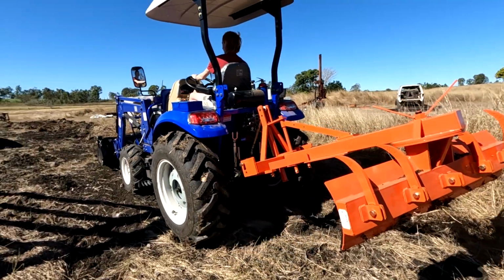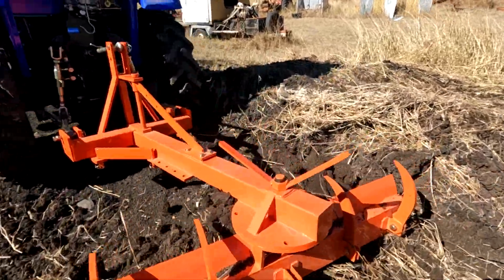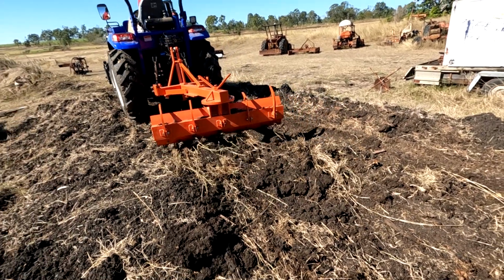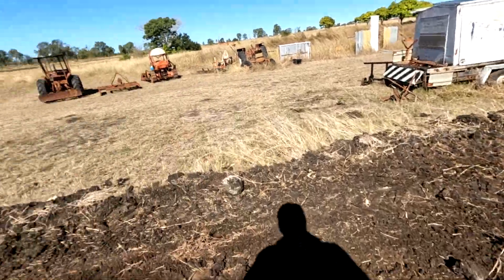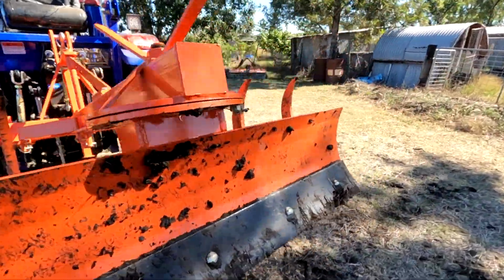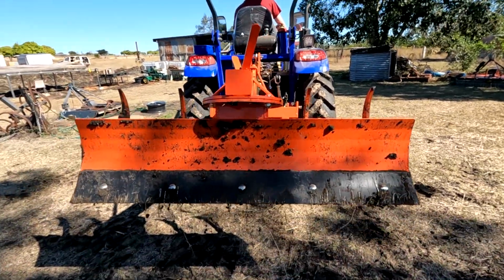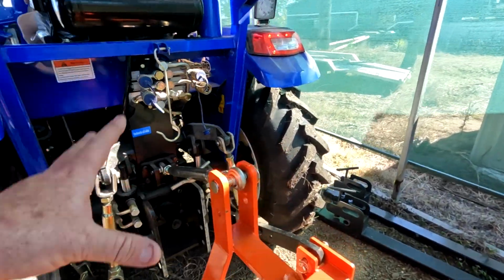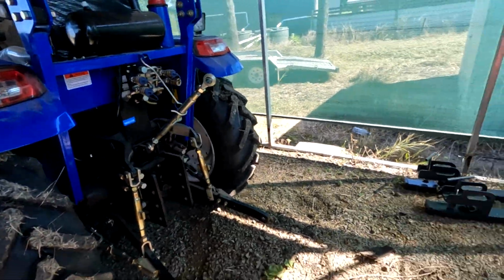TRIDENT 40HP BLADE DEMO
WE USE THE GRADER BLADE ATTACHMENT ON OUR TRIDENT 40HP TRACTOR